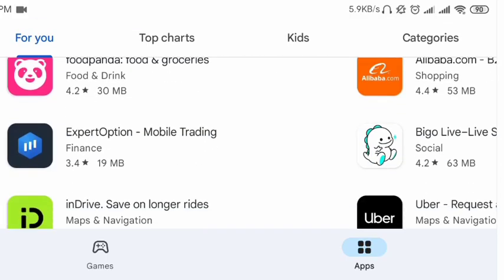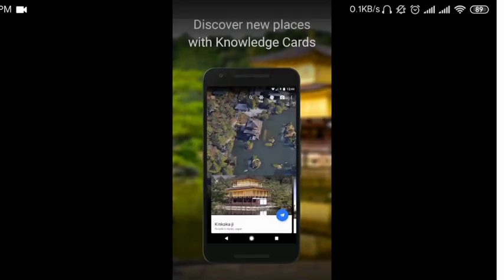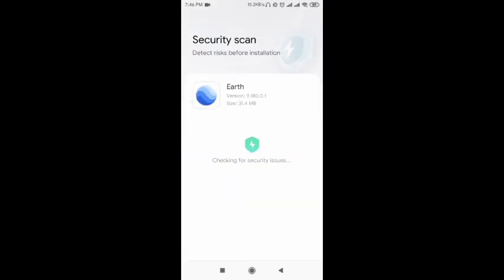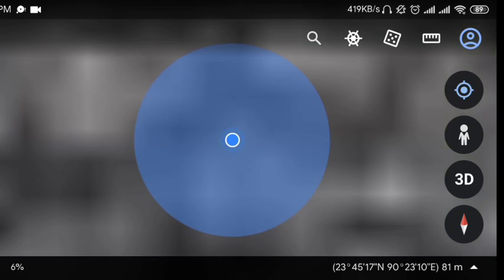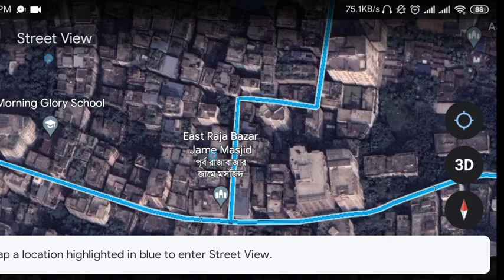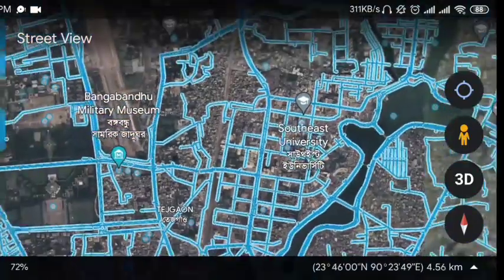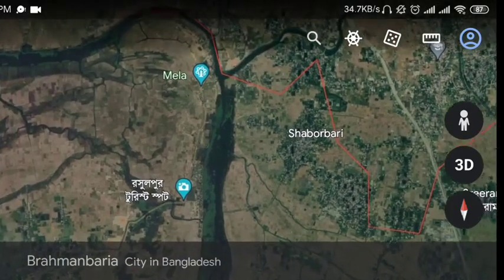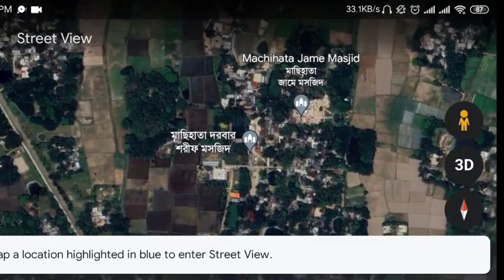How To Use Google Earth Full Review Google Earth